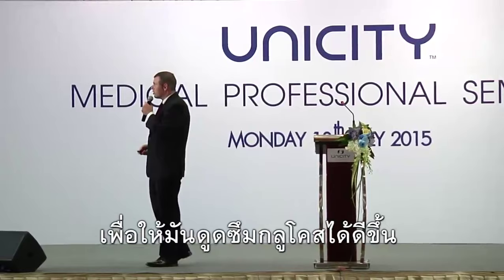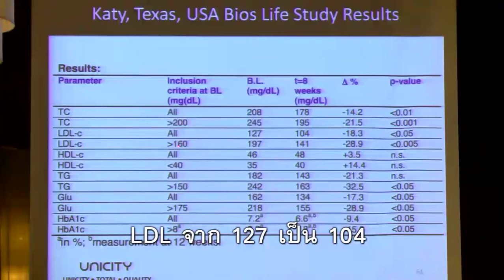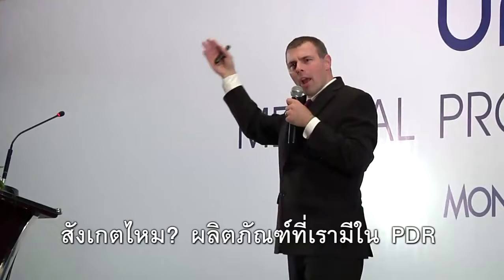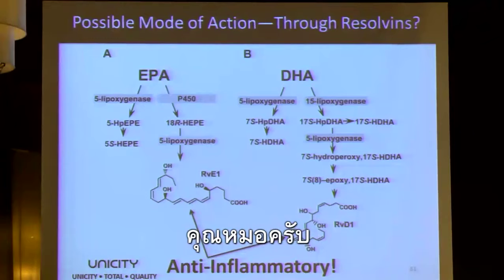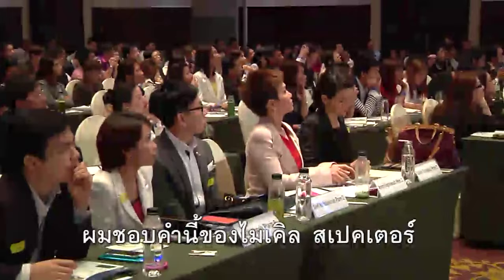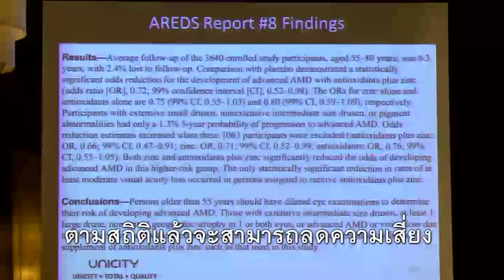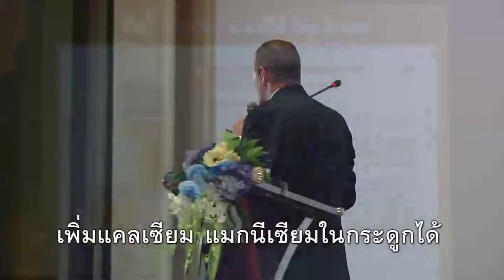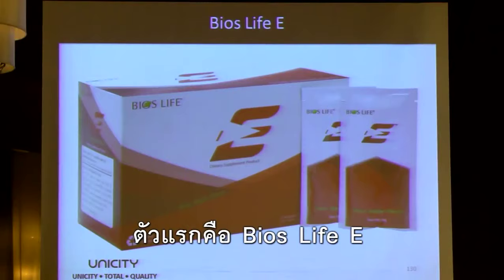UNICITY MEDICAL PROFESSIONAL SEMINAR #2 (DR. DAN GUBLER, Ph.D.)